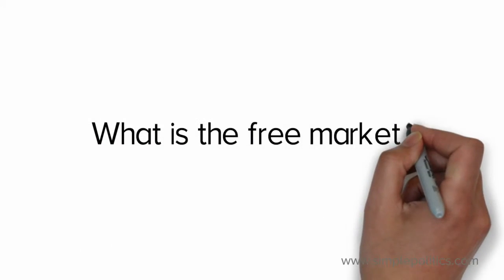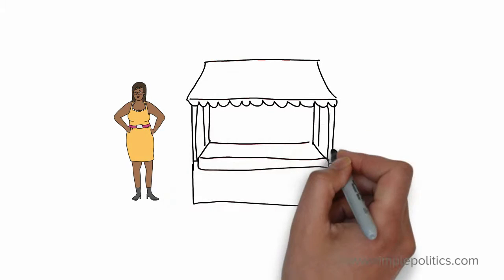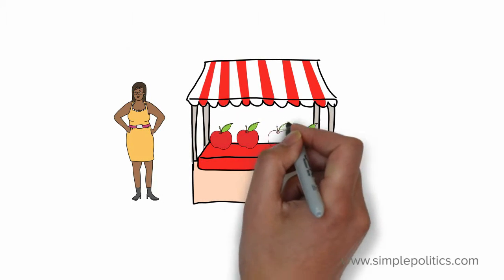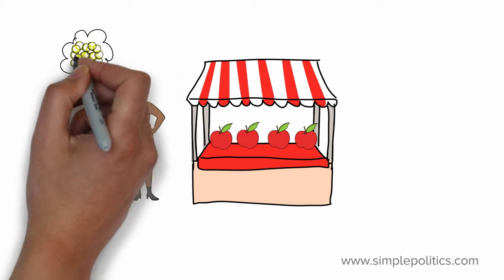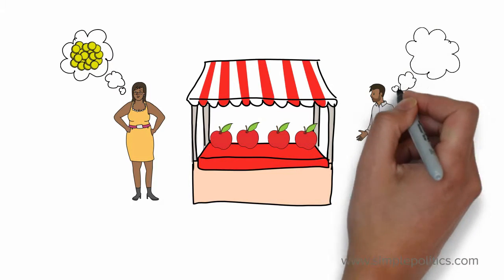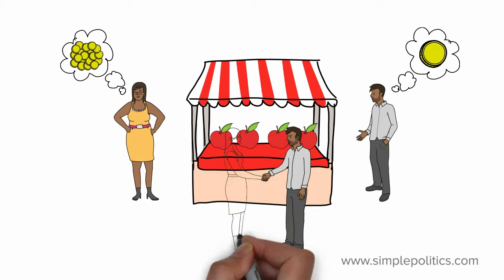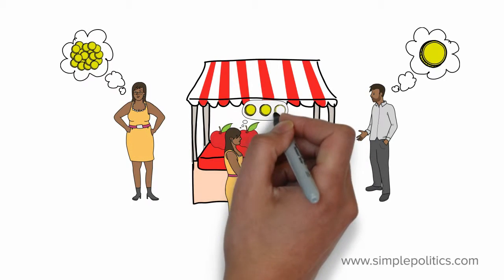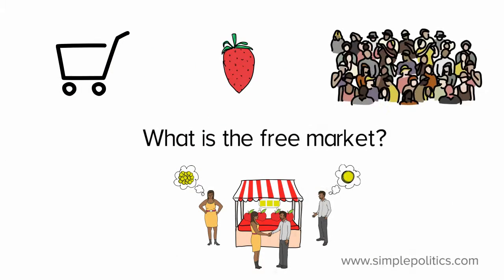What is the Free Market?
The Simple Politics guide to the Free Market.